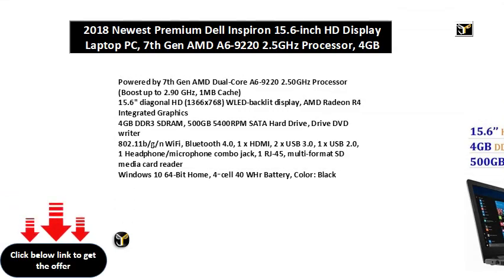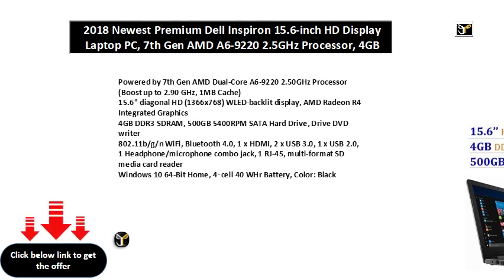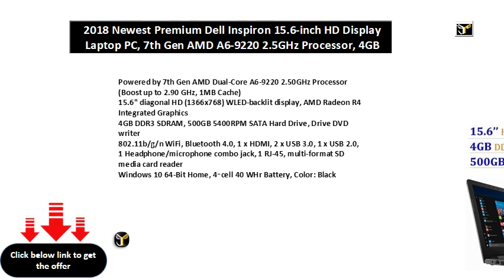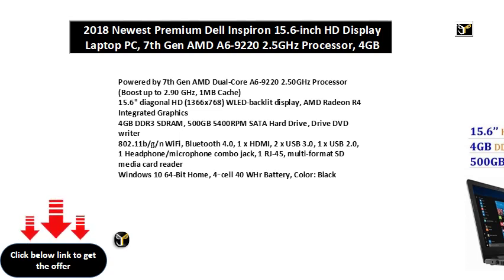2018 Newest Premium Dell Inspiron 15.6-inch HD Display Laptop PC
Powered by 7th Gen AMD Dual-Core A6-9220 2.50GHz Processor (Boost up to 2.90 GHz, 1MB Cache)
15.6" diagonal HD (1366x768) WLED-backlit display, AMD Radeon R4 Integrated Graphics
4GB DDR3 SDRAM, 500GB 5400RPM SATA Hard Drive, Drive DVD writer
802.11b/g/n WiFi, Bluetooth 4.0, 1 x HDMI, 2 x USB 3.0, 1 x USB 2.0, 1 Headphone/microphone combo jack, 1 RJ-45, multi-format SD media card reader
Windows 10 64-Bit Home, 4-cell 40 WHr Battery, Color: Black